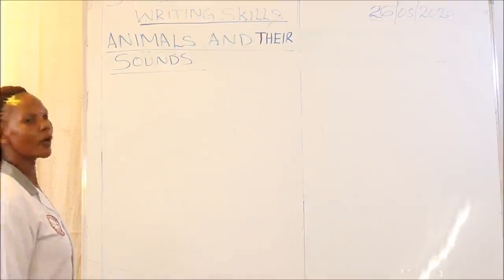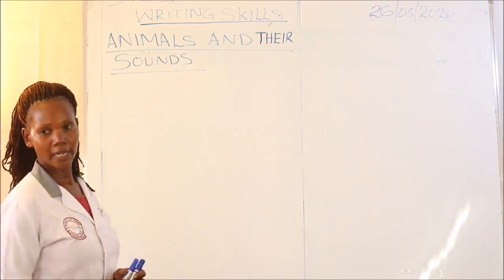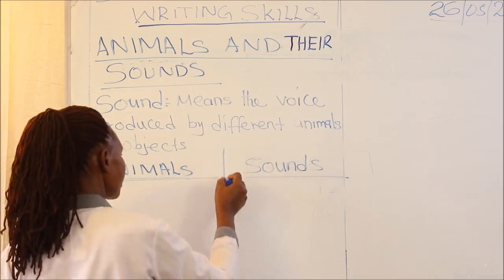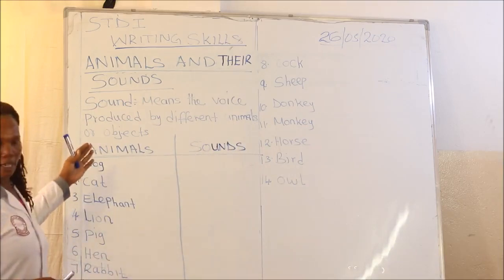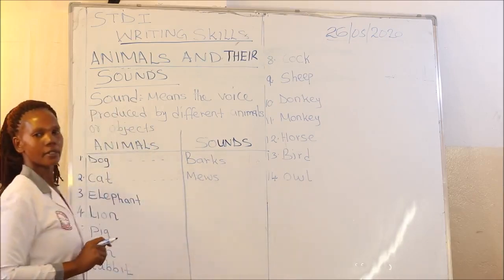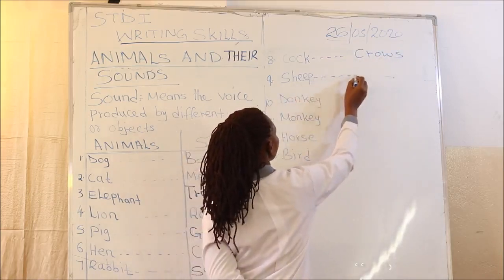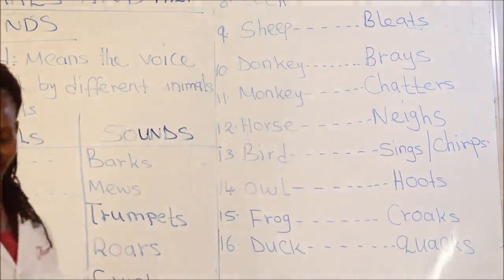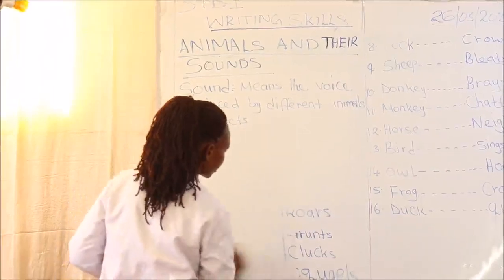ENGLISH WRITING STD 1